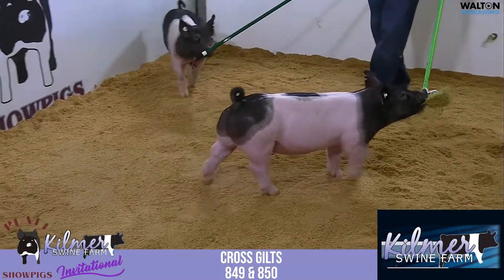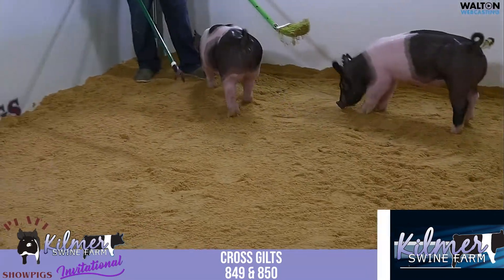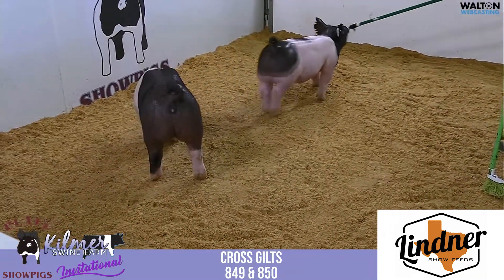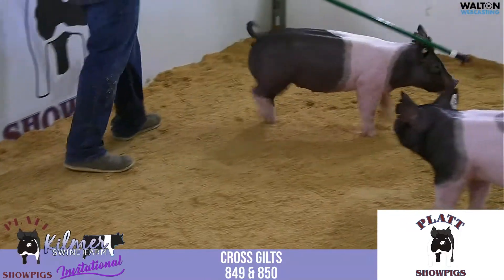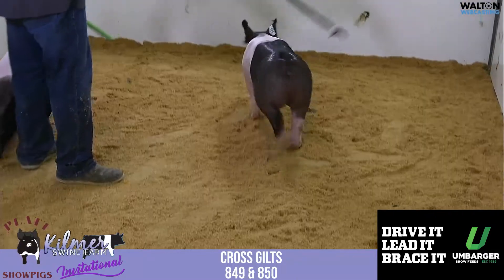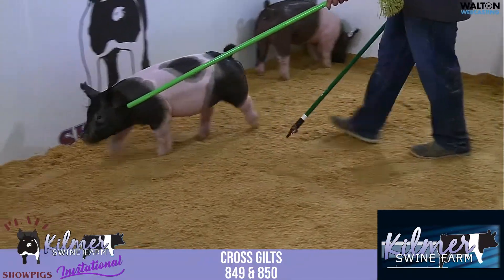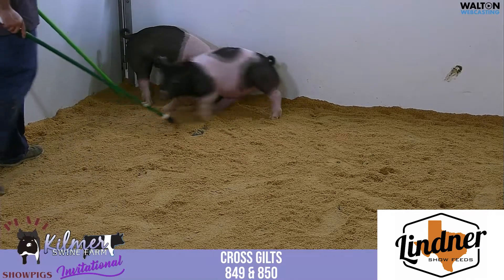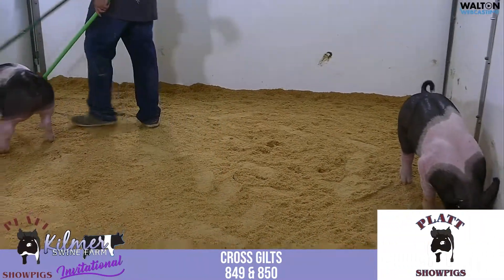35 PLATT KILMER 849 850 JUNE 25 SALE